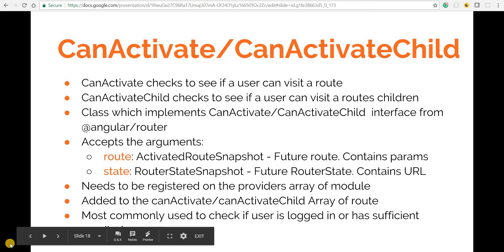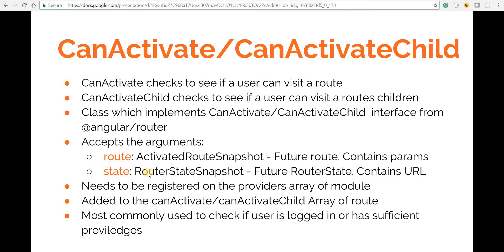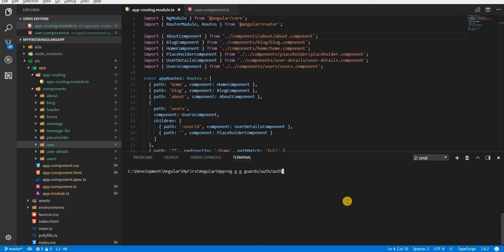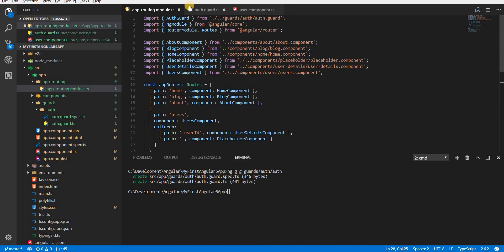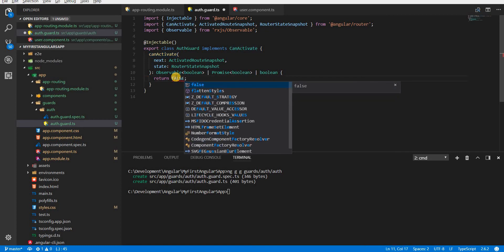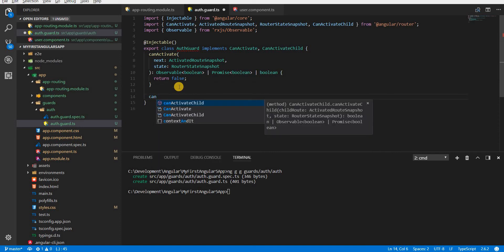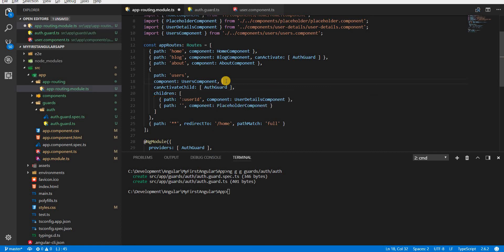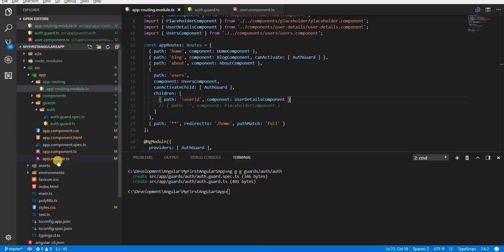Angular Training Part 3 - CanActivate and CanActivateChild Guards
In this video, we discuss canActivate and canActivateChild guards and we also discuss the usercases in which we can leverage them.